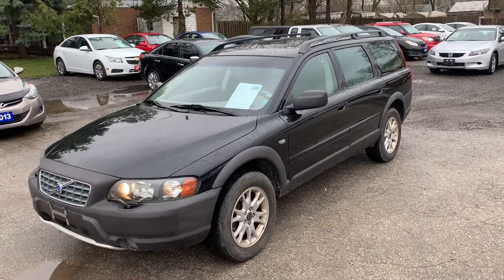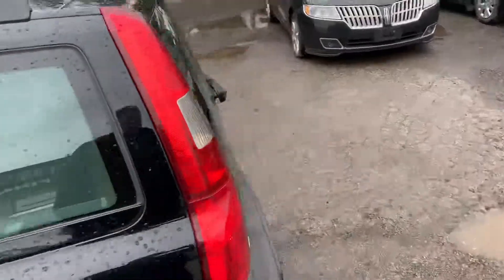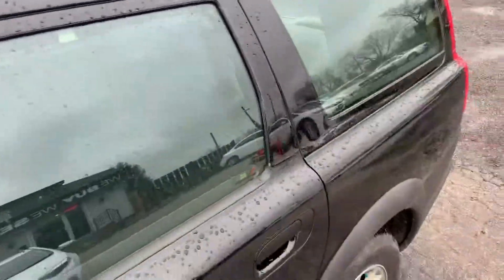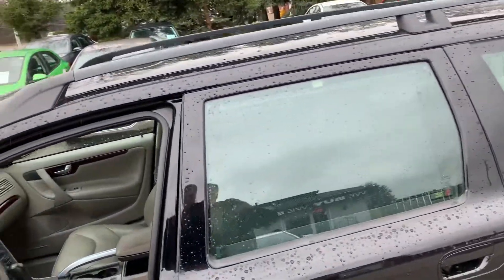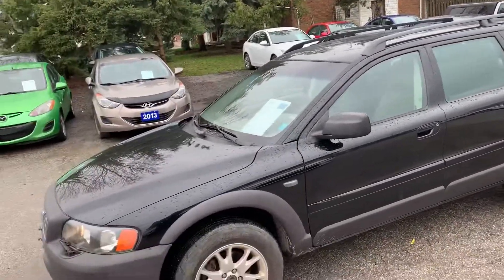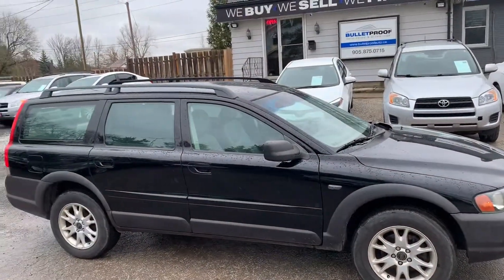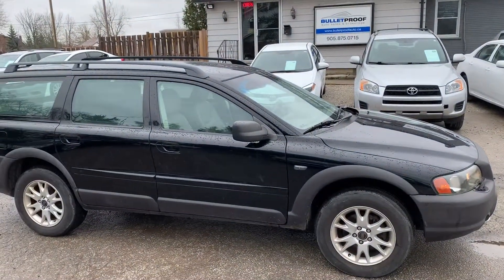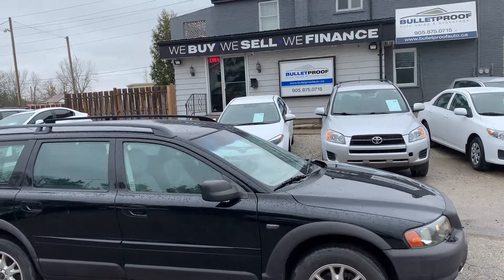2004 Volvo XC70 Cross Country low mileage